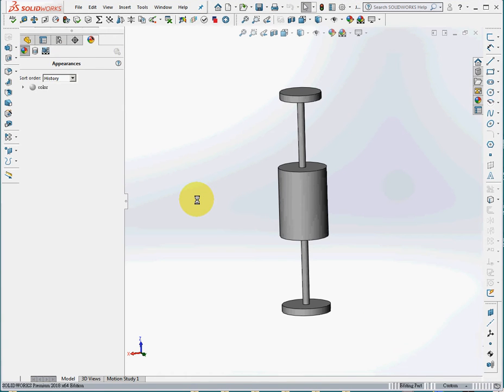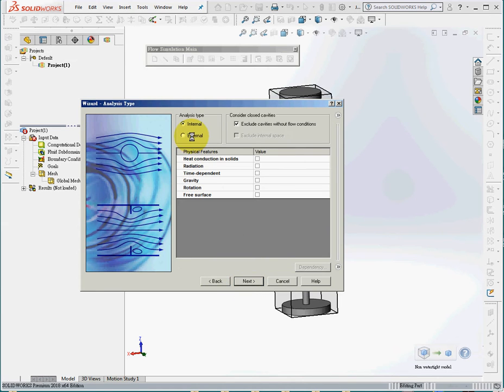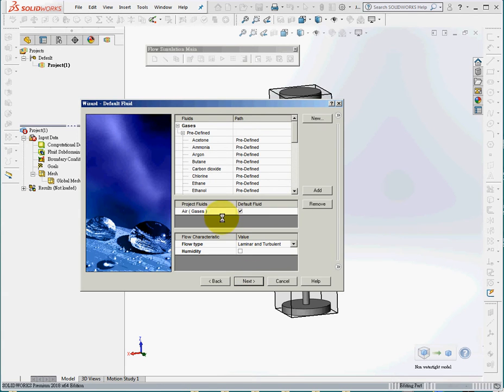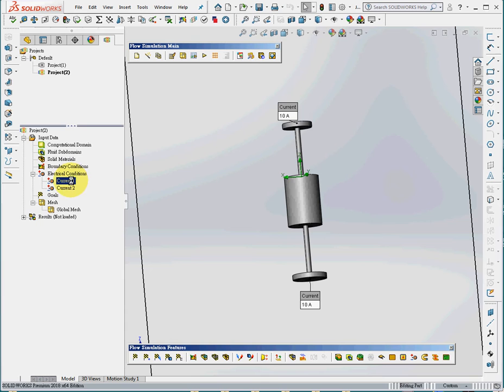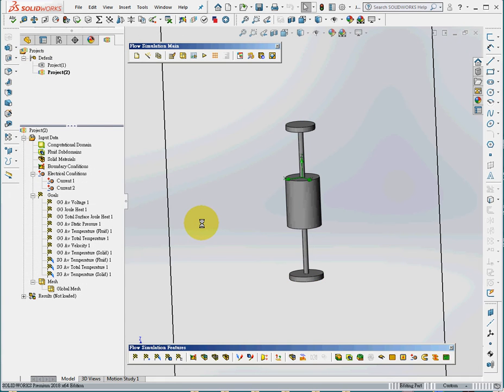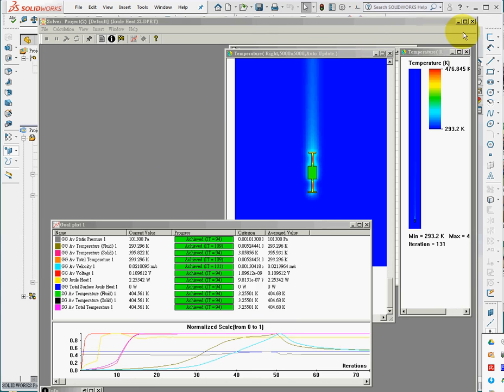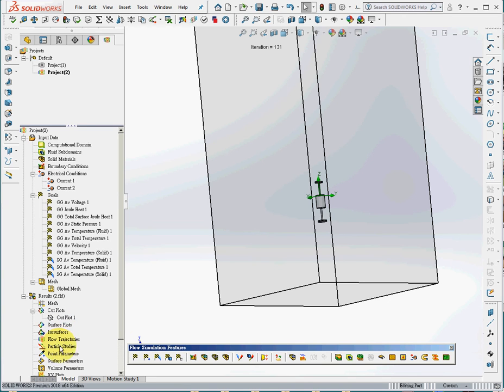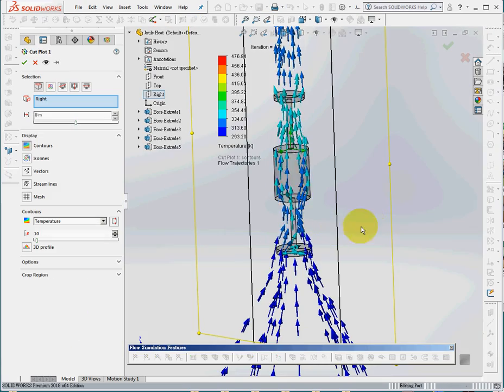SolidWorks CAE 16 5 Flow Simulation Joule Heating